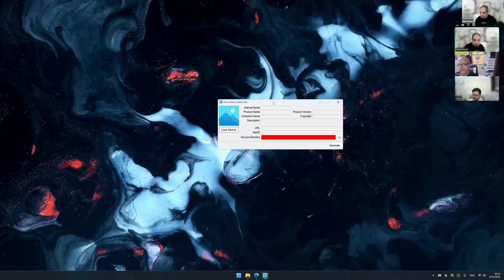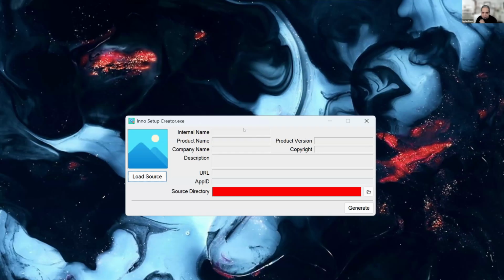Create pretty GUIs in AHK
Summary
In this call with AutoHotkey Hero members, Joe Glines and Isaias Baez discuss the capabilities of AutoHotkey (AHK) for creating user interfaces and tools. They emphasize the importance of organization and aesthetics in AHK scripts, share personal experiences with GUI development, and highlight the limitations of community support for AHK compared to other programming languages. The conversation also touches on the need for better libraries and resources within the AHK community.

Key Points

- Key Point 1: Importance of Professional Appearance in AHK GUIs [00:00:00]
  - Isaias demonstrates a simple GUI created with AHK.
  - Emphasizes that even basic tools can be organized to look professional.
  - Highlights the ease of creating functional GUIs with AHK.

- Key Point 2: Features and Functionality of AHK GUIs [00:01:16]
  - Discusses the ability to track changes in input fields and validate user input.
  - AHK allows for dynamic updates and modifications to the GUI.
  - Isaias mentions that AHK is powerful when built up gradually.

- Key Point 3: Aesthetic Improvements in AHK [00:02:32]
  - Joe shares an anecdote about a project where aesthetics were prioritized.
  - Discusses the tendency of developers to seek perfection, which can lead to inefficiencies.
  - Encourages members to focus on delivering functional tools rather than perfecting every detail.

- Key Point 4: Limitations of AHK Community Support [00:03:48]
  - Isaias points out that AHK lacks the extensive libraries available in other languages like Python.
  - Highlights the need for developers to create their own solutions rather than relying on existing libraries.
  - Discusses the challenges of finding community support for specific functionalities in AHK.

- Key Point 5: Collaboration and Resource Sharing in AHK [00:05:04]
  - Joe suggests reaching out to community members who have experience with AHK libraries.
  - Emphasizes the importance of sharing knowledge and resources among AHK users.

Conclusion
The discussion between Joe Glines and Isaias Baez highlights the versatility of AutoHotkey in creating user-friendly interfaces while also addressing the challenges faced by developers in terms of community support and resource availability. They encourage members to focus on practical solutions and collaboration to improve the AHK experience.